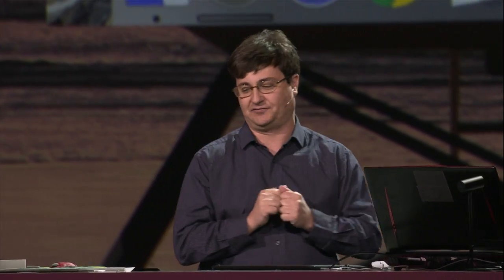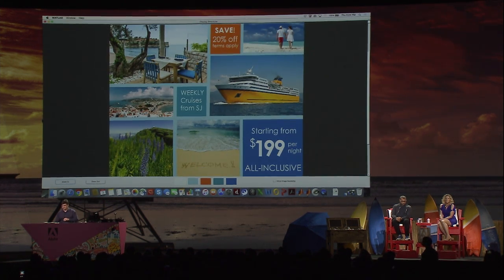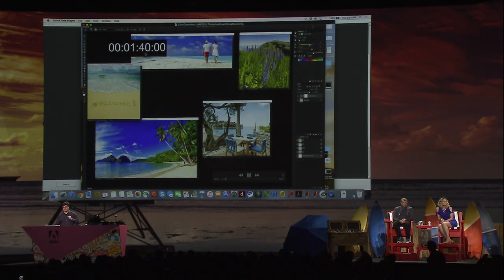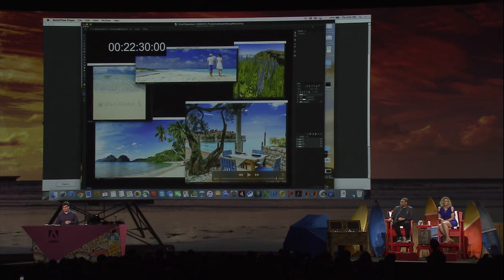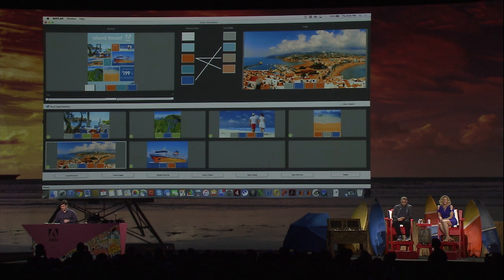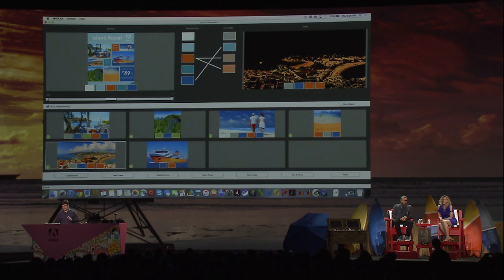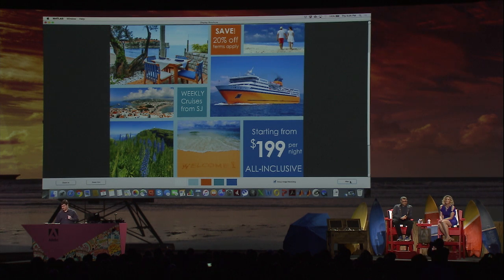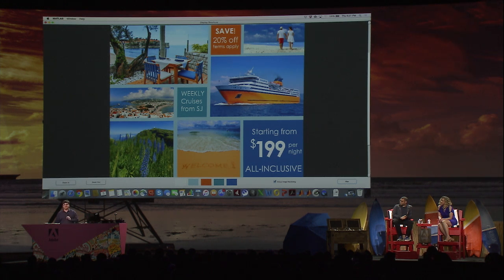ColorChameleon. Adobe MAX 2016 (Sneak Peeks) | Adobe Creative Cloud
ColorChameleon allows you to quickly and easily match the colors in a collection of images to the color palette of your design template. Presented live during the Adobe MAX 2016 Sneak Peeks, co-hosted by Jordan Peele. Learn more about this year's Sneak Peeks